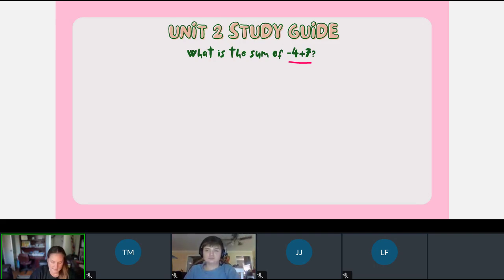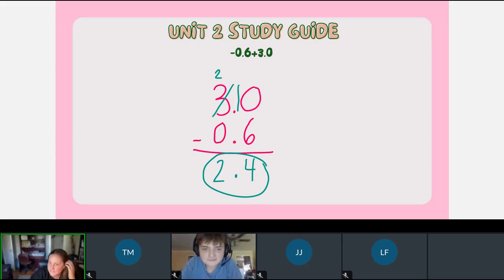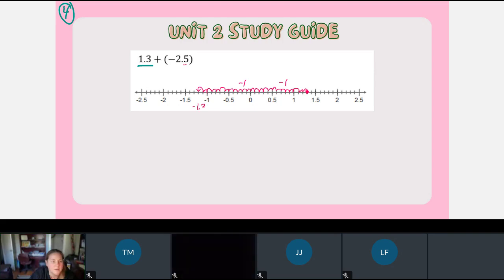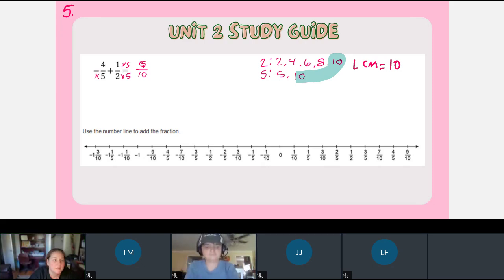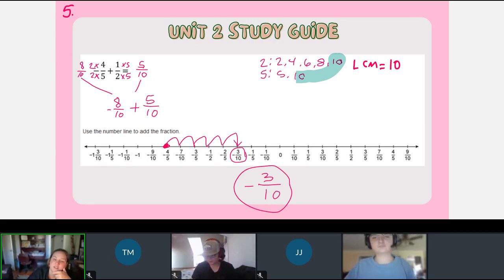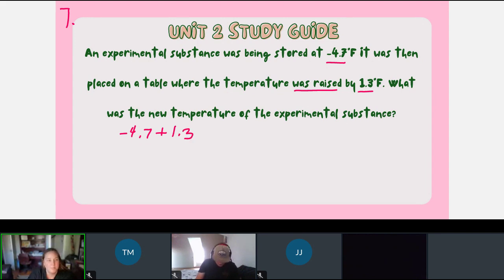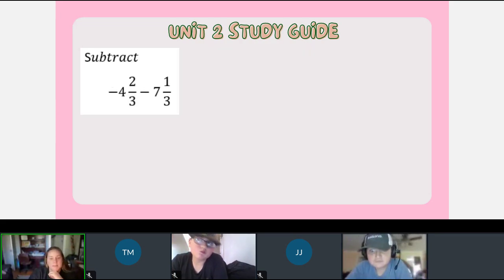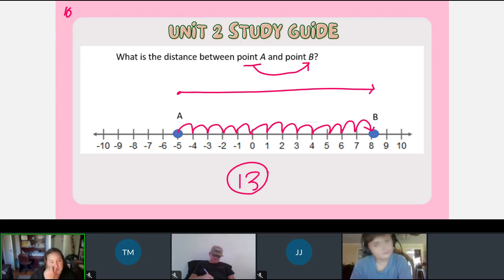Unit 2 Test Study Guide_S1